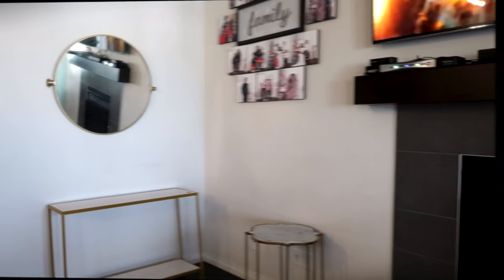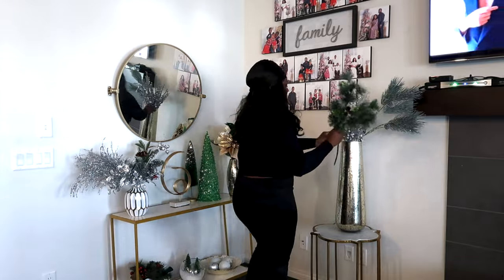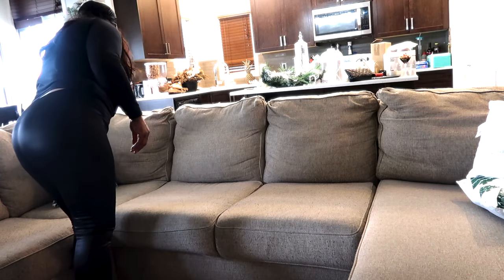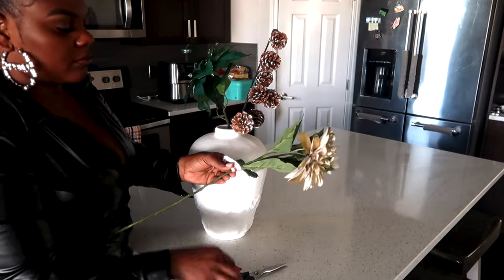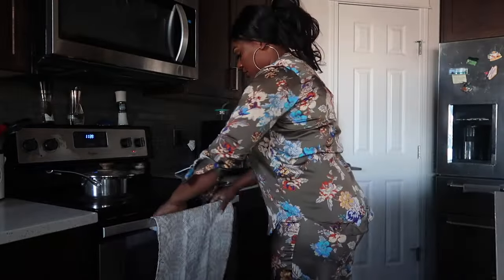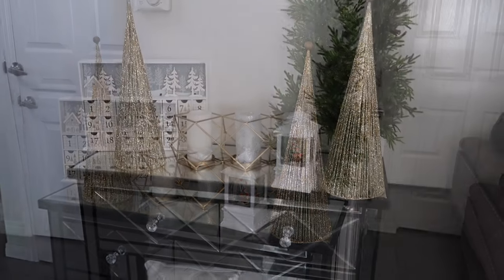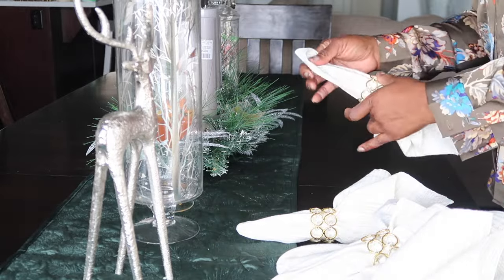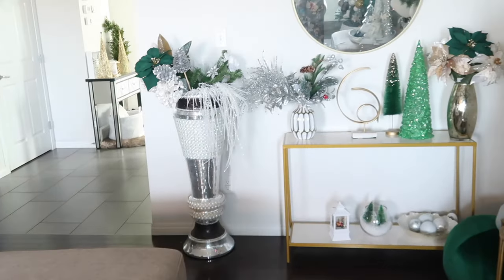DECORATE MY LIVING ROOM WITH ME FOR CHRISTMAS 2023